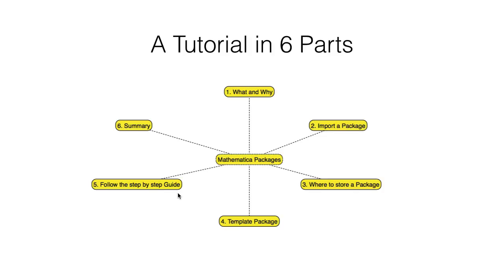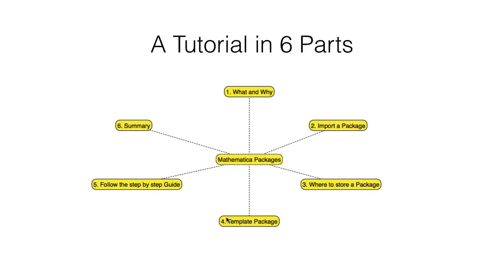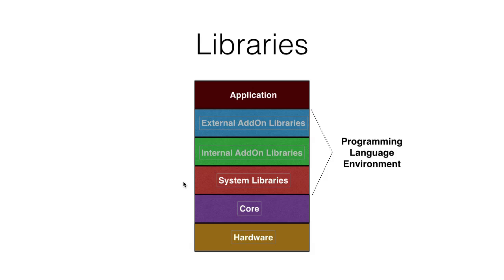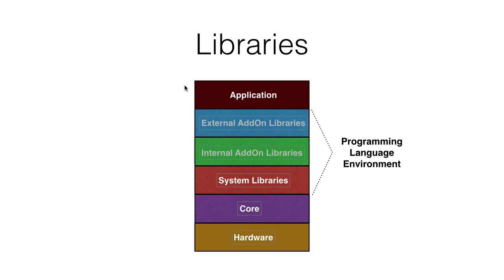Mathematica Packages part1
How to make Packages in Mathematica